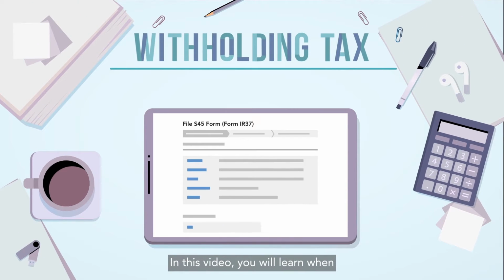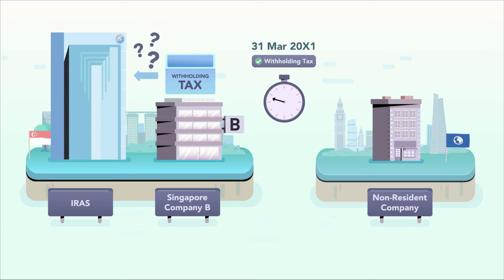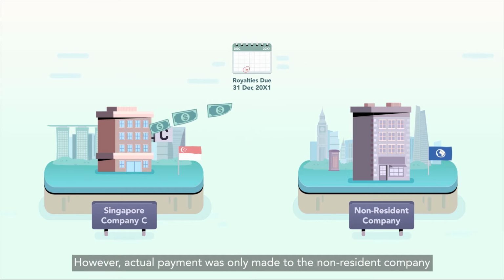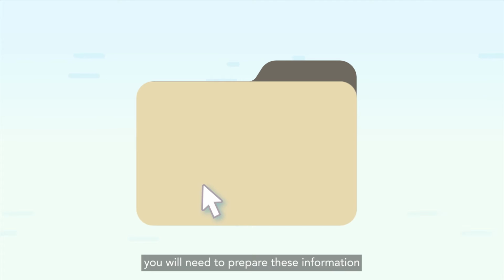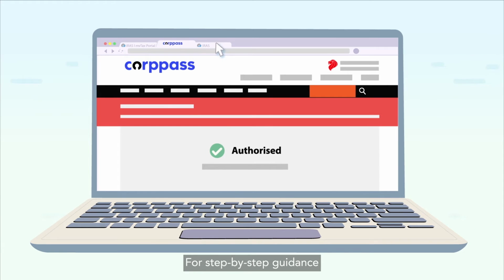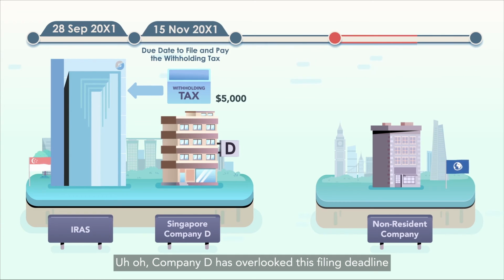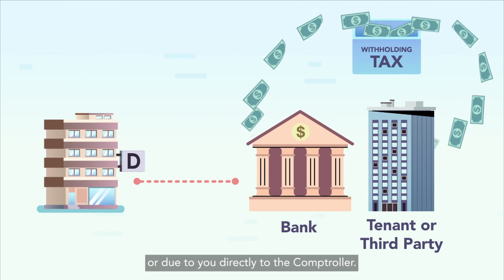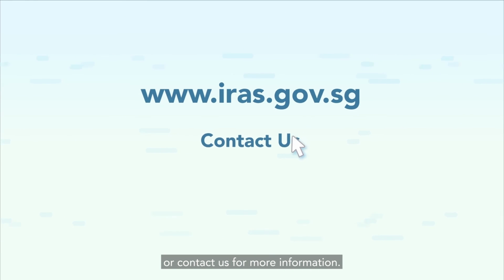Withholding Tax: Filing and Payment of Withholding Tax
As a payer, you are required to file and pay Withholding Tax to the IRAS by the 15th of the second month from the date of payment to the non-resident.
for more information.